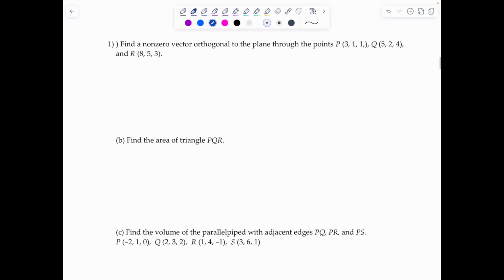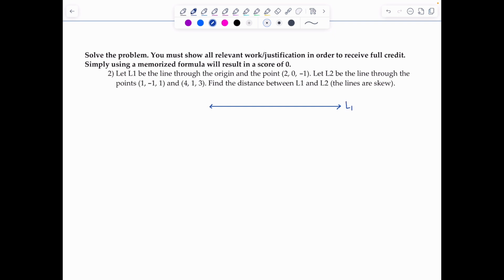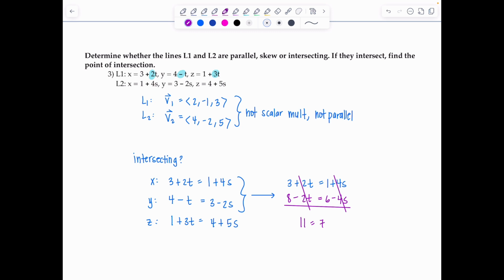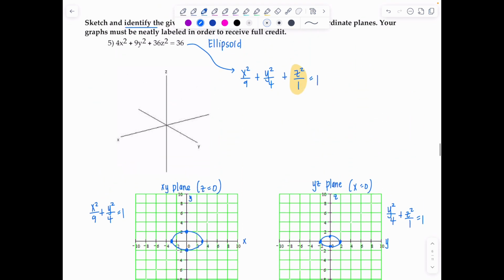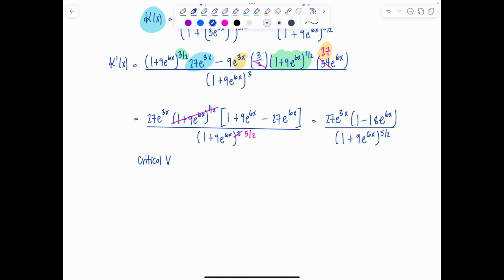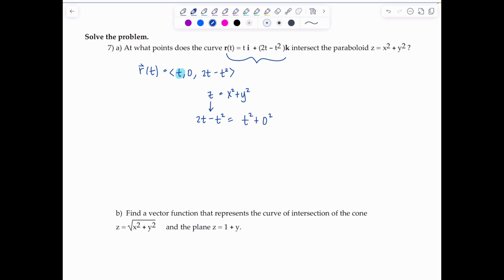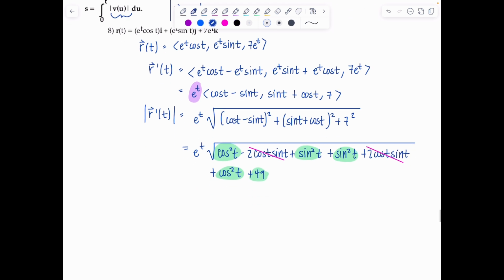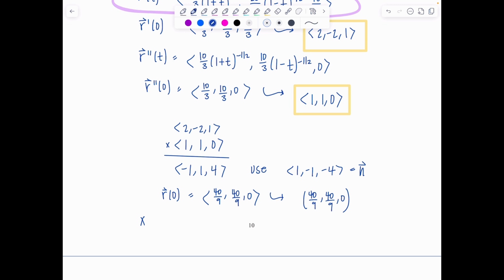Calculus 3 Exam 1 Walkthrough | Vectors, Planes, Quadric Surfaces & TNB Frame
Ready to see a full Calculus 3 (Multivariable Calculus) Exam solved in just 36 minutes? 🚀
In this walkthrough, I work through my most recent Exam 1 covering:
 • Vectors, dot product, and cross product
 • Equations of lines and planes
 • Graphing quadric surfaces
 • Vector-valued functions and the TNB frame

This video is a fast solution set (minimal explanation) — perfect for practice, checking your work, or reviewing before your own exam.

📚 Want detailed lessons? Watch my full-length lectures on each topic:
Calculus 3 Video Lectures:

xoxo,
Professor V